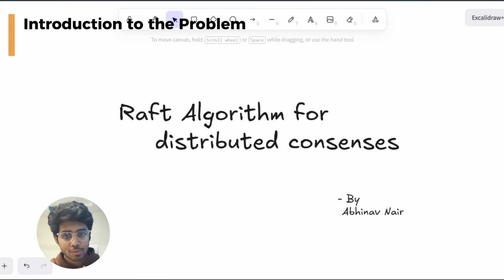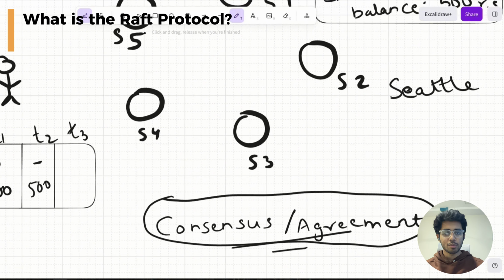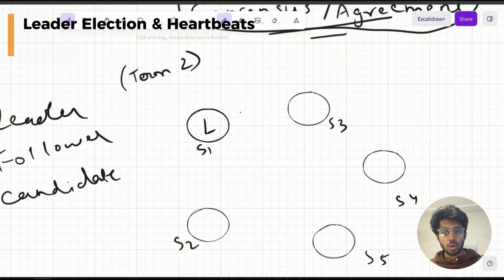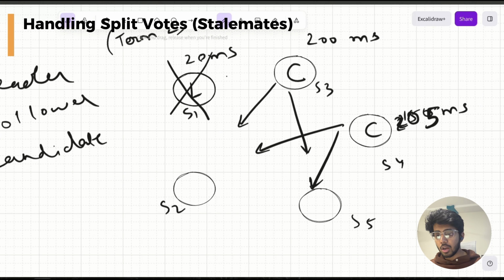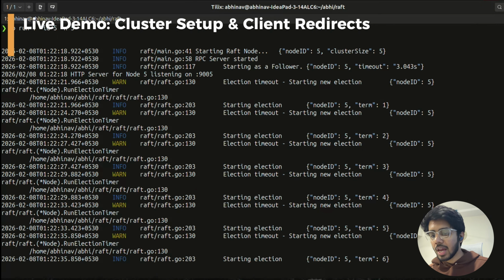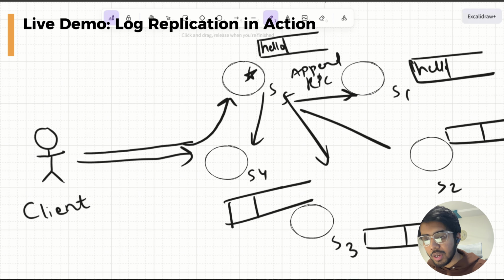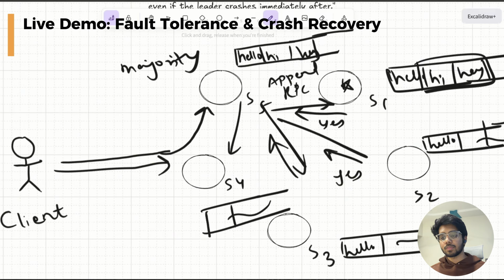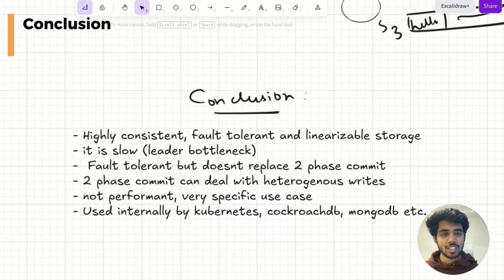Golang implementation of consensus raft algorithm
In distributed systems, the hardest challenge isn't storing data—it's maintaining consistency when servers inevitably crash. In this video, I walk through my from-scratch implementation of the Raft Consensus Algorithm, built entirely in Go.

I explain the core problem of Availability vs. Consistency, dive into how Raft solves this through Leader Election and Log Replication, and run a live chaos test on a 5-node cluster to demonstrate fault tolerance in action.

⏳ Chapters:
0:00 - Introduction to the Problem
0:24 - Availability vs. Consistency
1:59 - What is the Raft Protocol?
2:40 - Node States & Terms
3:49 - Leader Election & Heartbeats
5:24 - Handling Split Votes (Stalemates)
6:24 - Summary of Core Concepts
6:53 - Live Demo: Cluster Setup & Client Redirects
8:36 - Live Demo: Log Replication in Action
9:38 - Live Demo: Fault Tolerance & Crash Recovery
11:15 - Edge Cases
11:53 - Conclusion

💻 Tech Stack:

Go (Golang)

gRPC & Protocol Buffers

Multithreading (Goroutines & Channels)